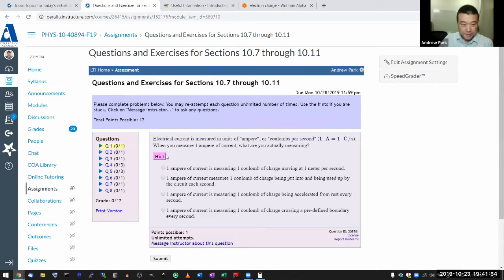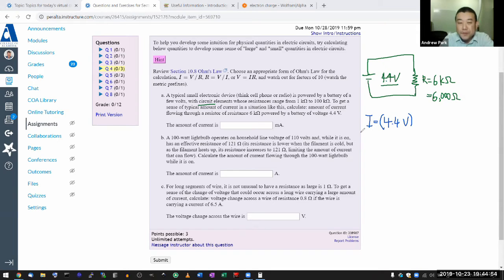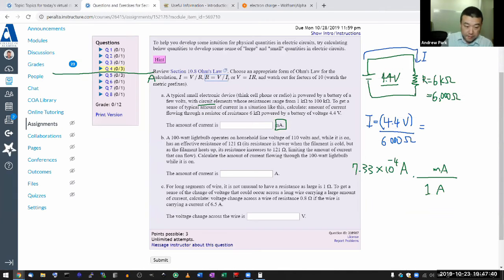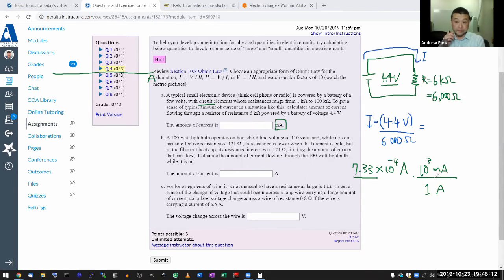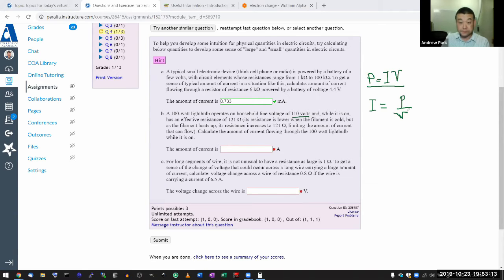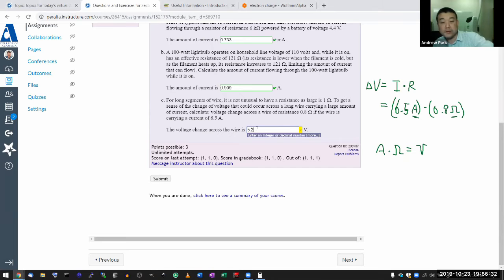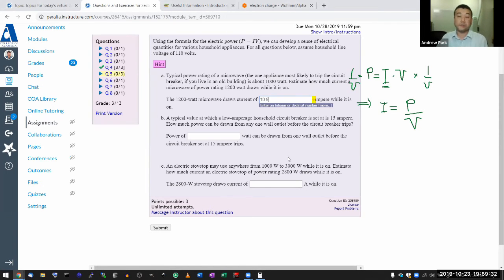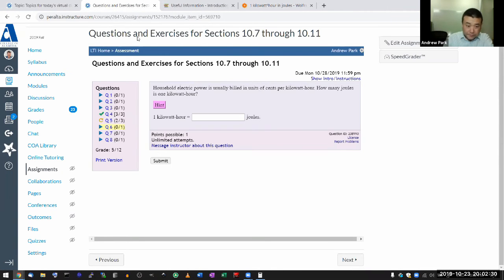Physics 10 - Questions and Exercises for Sections 10.7 through 10.11